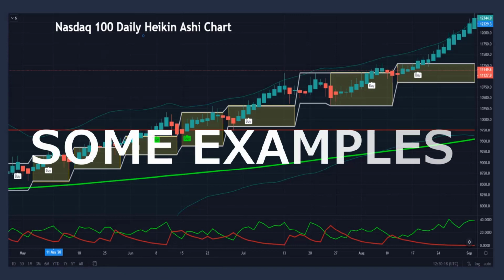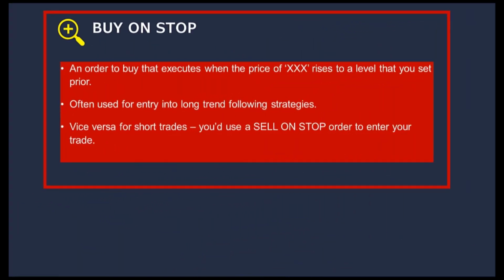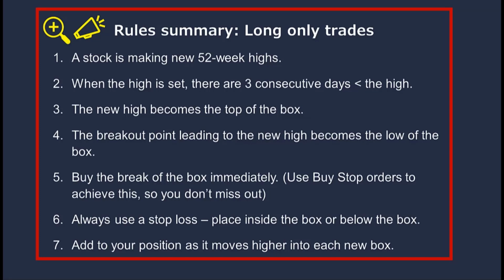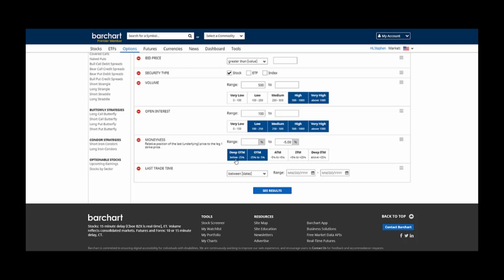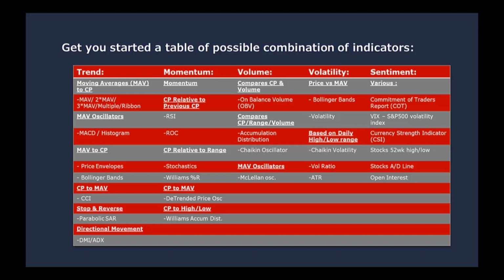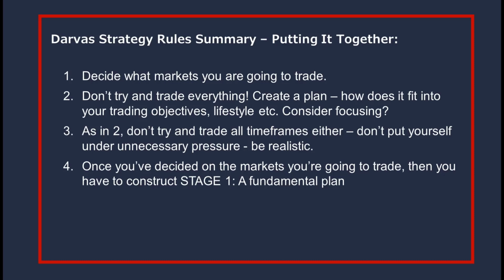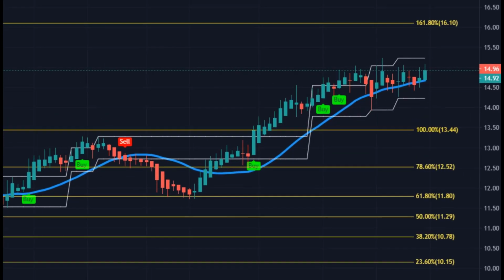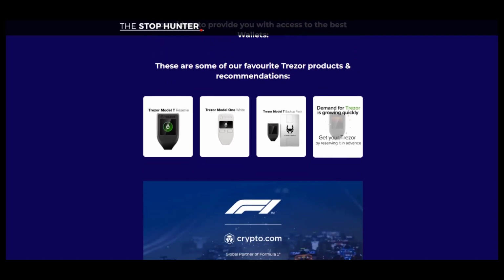LEARN THE DARVAS TRADING STRATEGY. TURNED $10K TO $2 MILLION IN 18 MONTHS! [FULL COURSE]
LEARN THIS SIMPLE, AMAZING, WINNING & PROFITABLE strategy and apply it to your own trading! It made a little known and often forgotten retail trading legend (NICOLAS DARVAS) $2 million in 18 months from a starting pot of just $10,000!!

COURSE = 2.5 HRS, 5 Sections, 15 Modules

This totally FREE course breaks down his approach to trading and builds that knowledge into useable trading strategy approaches, combined with some of my own modern updates that you could deploy today, across markets (not just stocks) and timeframes.

The course will also help you with your  trading psychology and 'trading smart thinking', strategy design & implementation and hopefully help you to develop an edge in your trading and investing!

This course IS NOT a get rich quick scheme.  It is an essential guide for you to show you how you can build and implement a trading strategy, master trading psychology and apply useful Risk & Trade management techniques.

Course Content:

0:00        Section 1.0 - Introduction: Goals, Aims, Examples
3:04        Section 2.0 - Darvas
3:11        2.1 Who was Darvas & whyu we need to know about him!
17:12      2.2 Simple breakdown of the Darvas Strategy
32:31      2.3 How can Darvas help our trading?
38:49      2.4 Translating his strategy to todays markets
41:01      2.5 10 takeaways of the Darvas Box method
42:57      Section 3.0 - Using The Darvas Box Method Today
43:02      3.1 Finding stocks the Darvas way
1:06:24   3.2 Darvas Box as a Technical Analysis Tool
1:14:49   3.3 Combining with other Technical Analysis
1:30:45   3.4 Using Darvas strategy in other markets
1:38:11   3.5 Building a modern Darvas Box strategy
1:46:00   Section 4 - Refing further for your trading
1:46:08   4.1 Risk & Trade Management
1:59:20   4.2 Performance Analysis
2:06:12   4.3 My way of trading the Darvas strategy - examples
2:12:26   Section 5 - Course Roundup
2:12:32   5.1 Other support & resources
2:21:25   5.2 Darvas course summary

Stephen